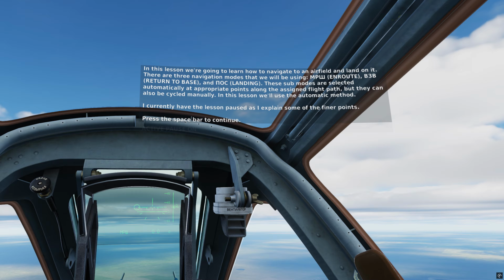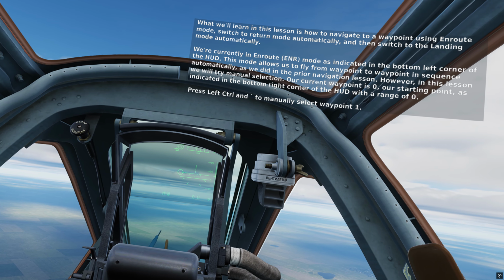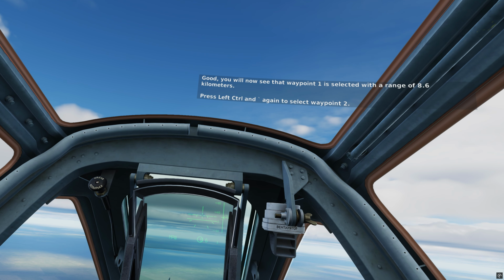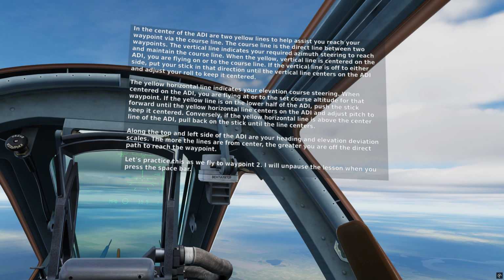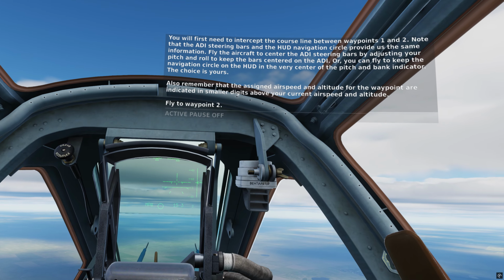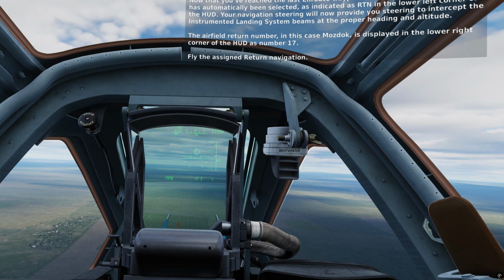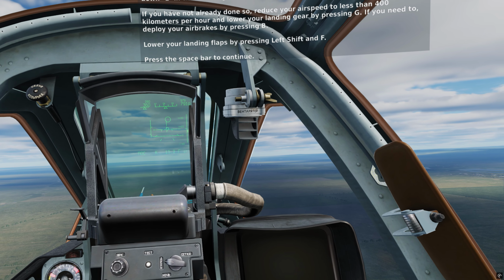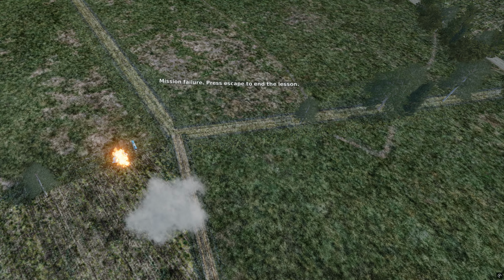Digital Combat Simulator Black Shark 2025 11 18 18 00 24 03